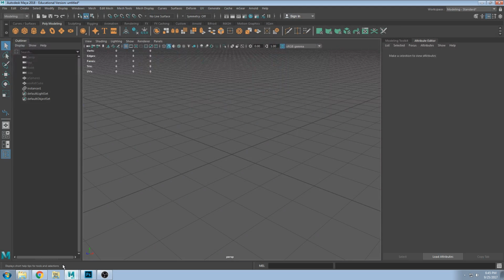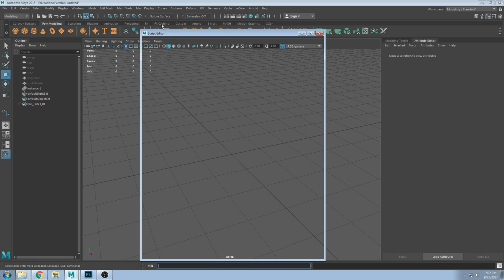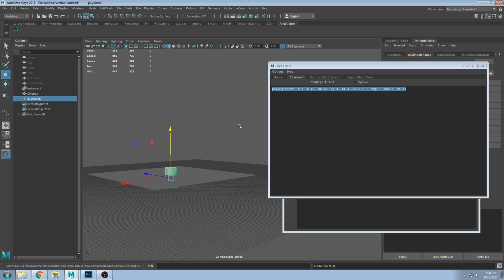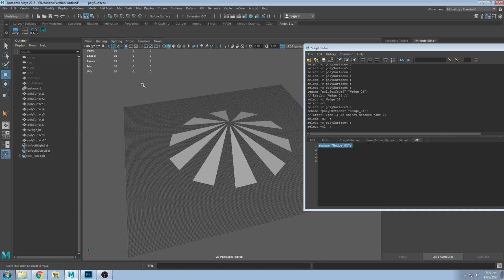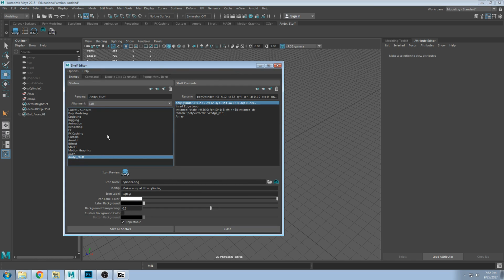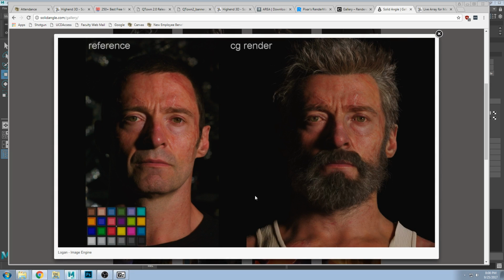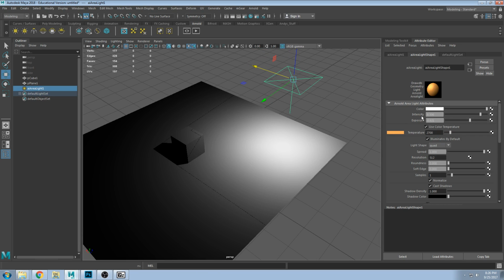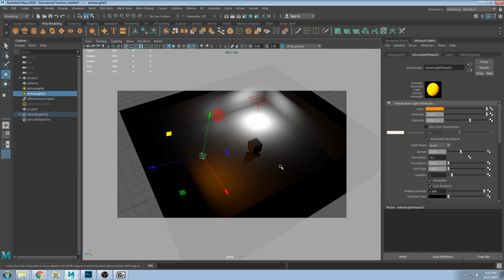CU - Fine 1810 - PREDAC - Class 10 - 2017_09_25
Covering basic MEL, Shelves, and Lighting and Arnold Introduction